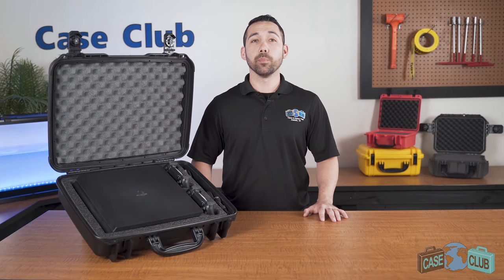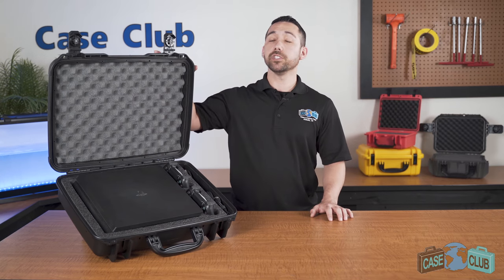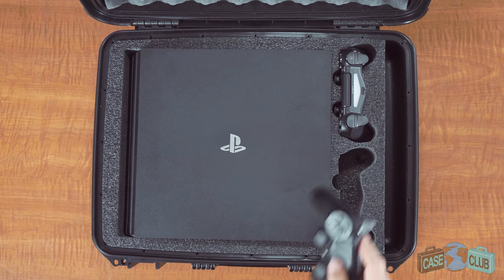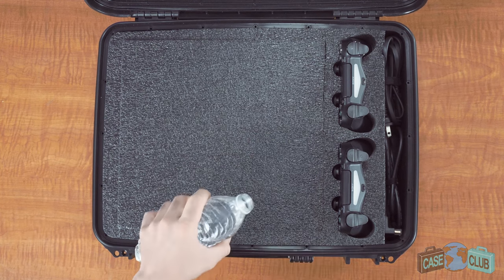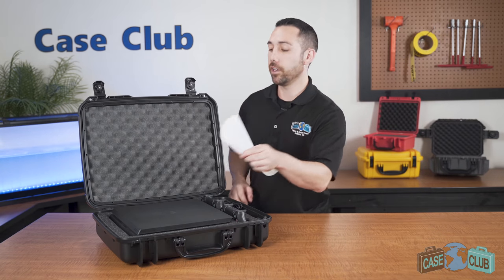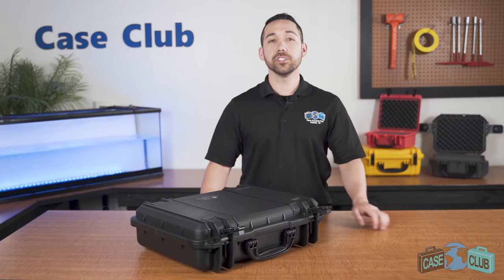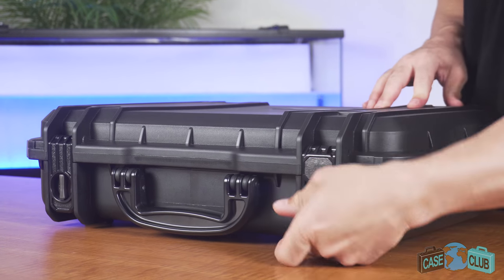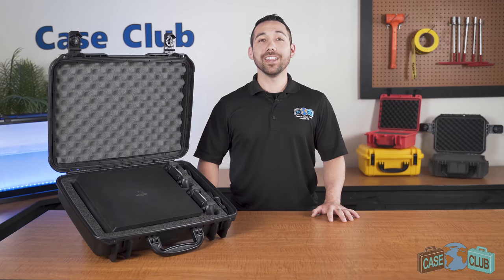Case Club Playstation 4 Pro Travel Case - Overview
The PlayStation 4 Pro Travel Case will protect your valuable equipment, withstanding incredible abuse in extremely harsh environments. Designed for style as well as durability, the Case is molded from tough polypropylene and is rugged, lightweight, watertight, airtight, and economical. A Perimeter O-Ring seals out the elements, protecting the contents from water, dust and other contaminants. The Case will not chip, dent, or lose its finish.